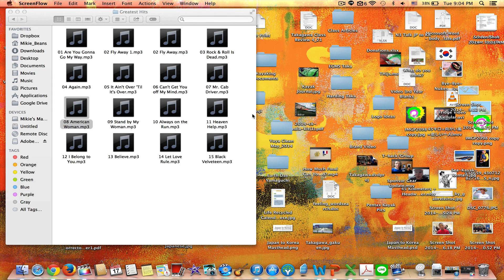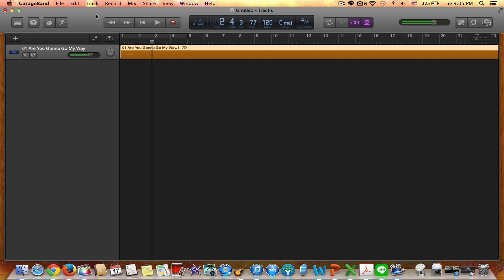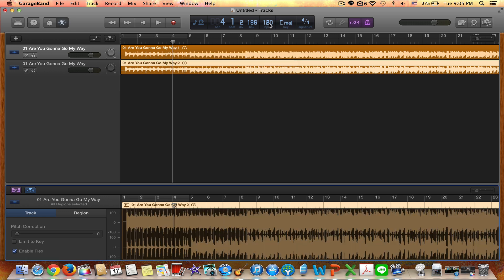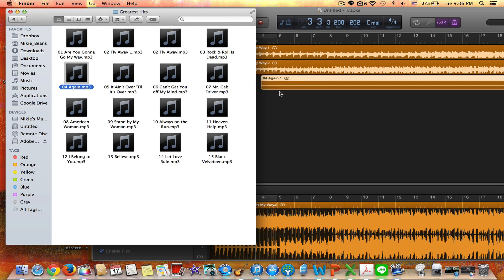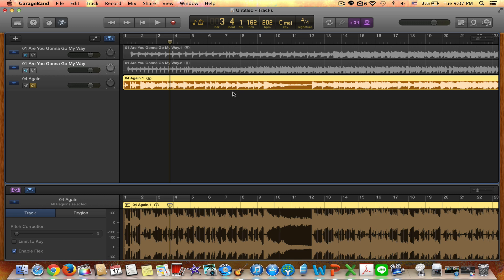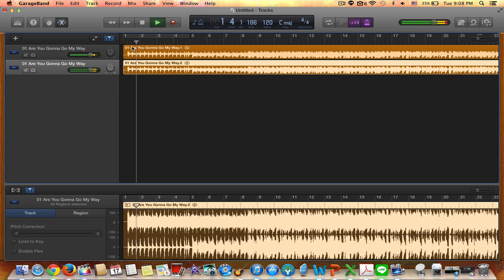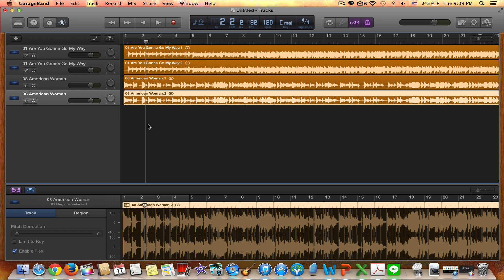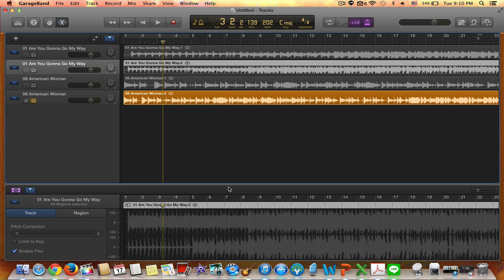Change Tempo/BPM in New Garageband 10.0.2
This video will show you how to change the tempo or BPM in garageband 10.0.2

Some people are experiencing issues where there are no options under 'track' (i.e. no 'enable flex' or 'pitch correction' or 'limit to key'). *Thanks for the comment @Ted Fox*

A commenter @Swaggity Swag found the solution: "You need to expand the window to see it. If you leave it small, the options don't show up. If you grab the edges and extend the window, the options appear."